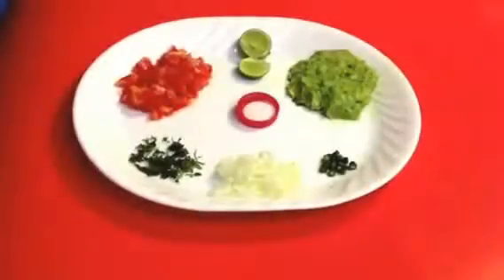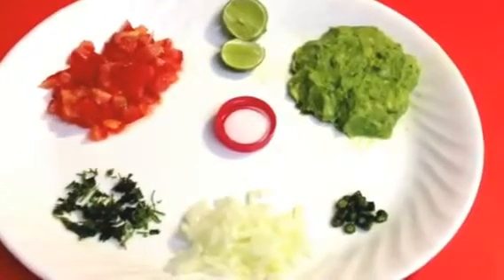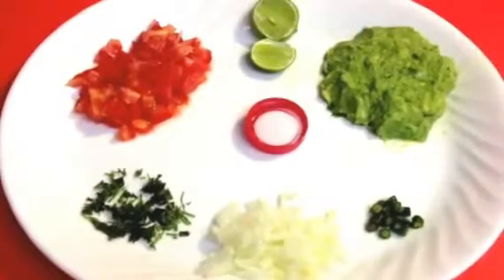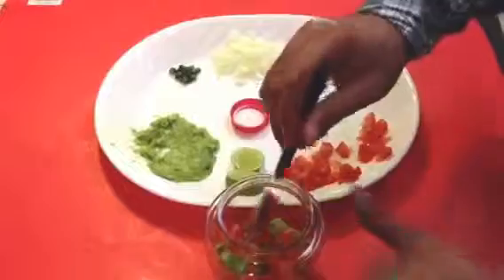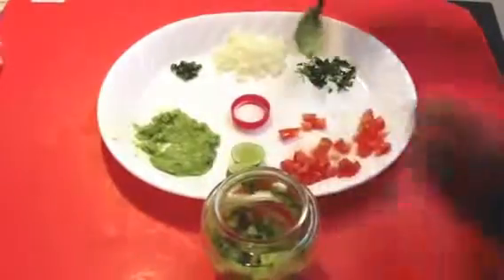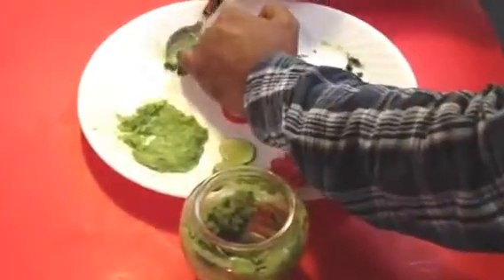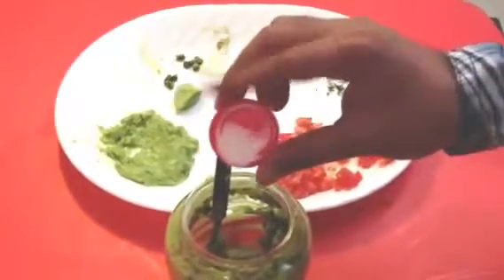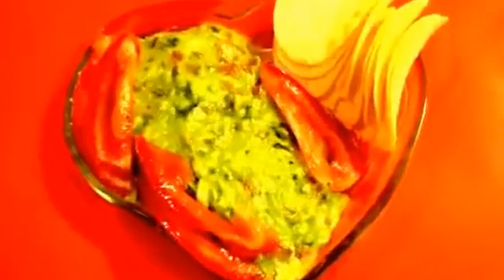Easy Salsa Recipe- Mexican Appitizer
This video is to demonstrate how to make salsa with fresh tomato and avocado easily. It can be mentioned that Salsa is a Mexican appetizer which is great with chips.